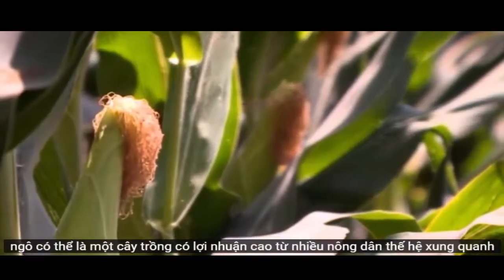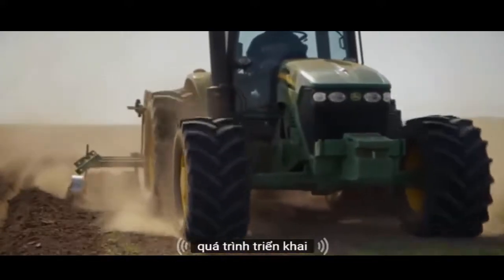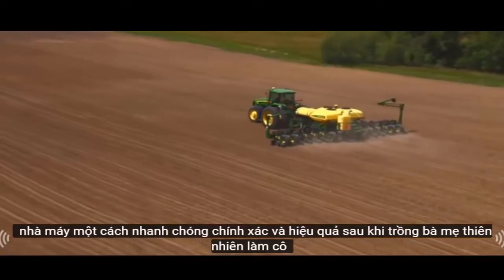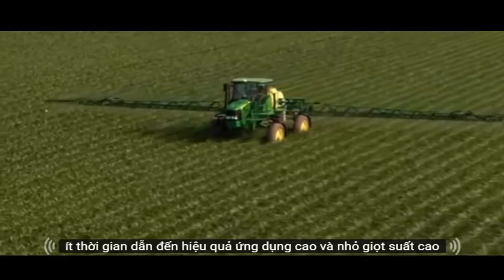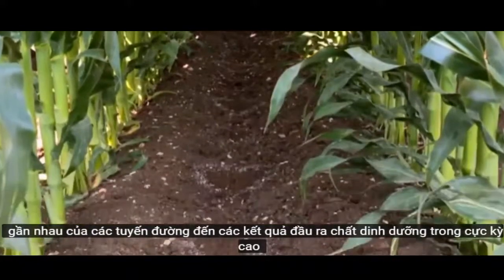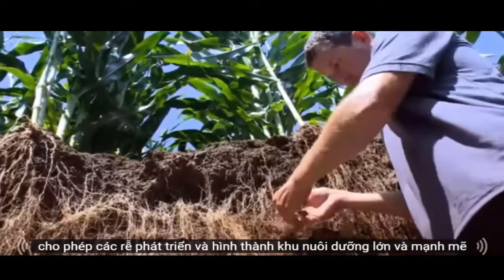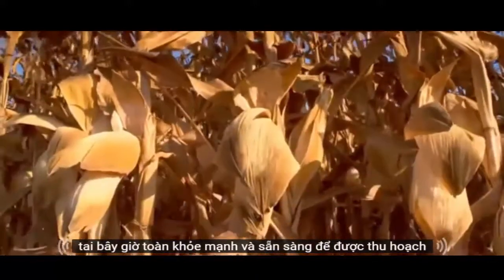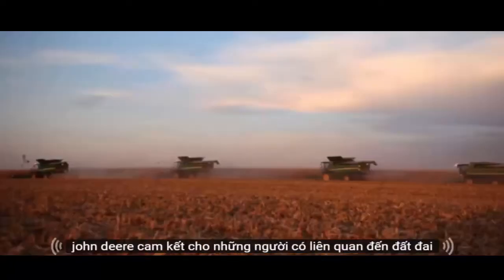Công Nghệ Trồng Ngô Hiện Đại | VinaMach | 093 515 7244 gặp Anh Vũ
Máy do Công ty "Máy & Thiết Bị Nông Nghiệp VINAMACH" chế tạo.

Made in Vietnam, Air seeding machine work in many different conditions such as steep hills, uneven, with little grass plants, and planted many seeds as corn, soybean, peanut, cottonseed, sago, and the nuts have comparable size.

VINAMACH AGRICULTURE EQUIPMENT & MACHINE CO.,LTD